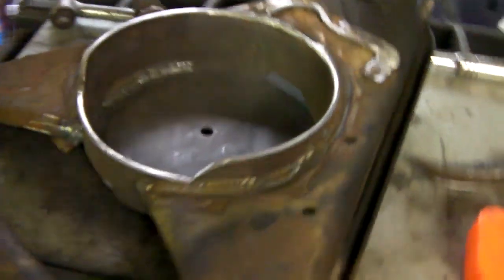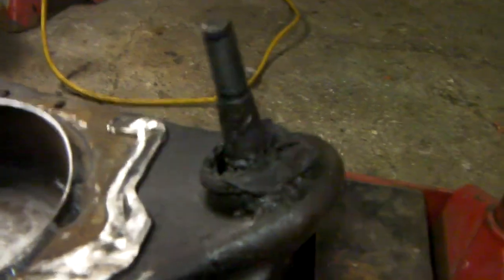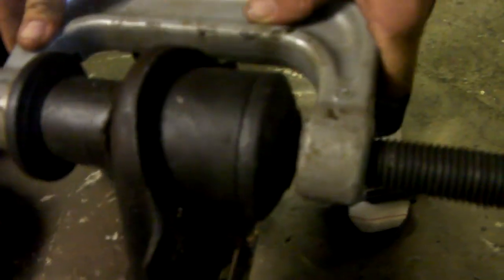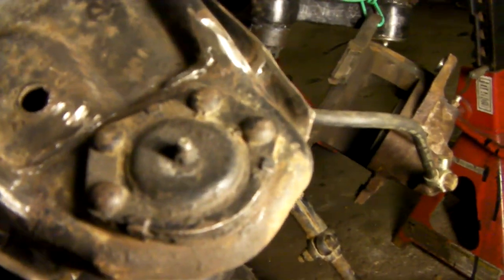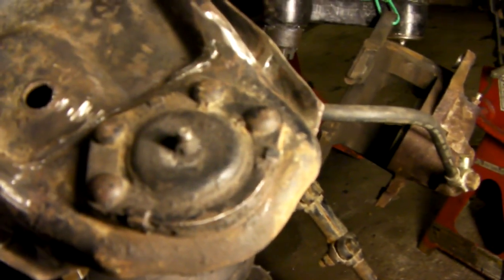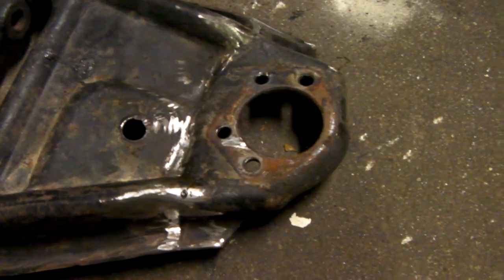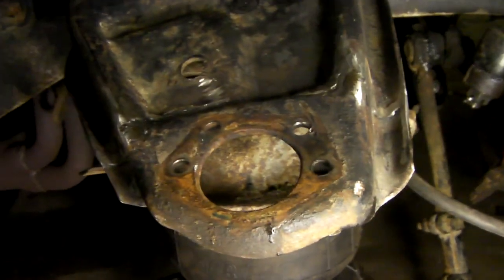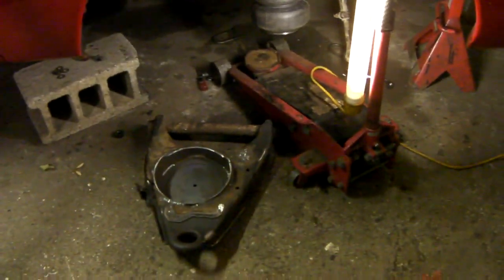Chevy C10 Air Ride Build Part 3 "the Battle of the Ball Joints"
As we move along into part 3 of my 72 Chevy C10 Build, We have nearly completed all of the fabrication work and now it is a matter of replacing some worn out suspension components and putting everything back together. I still am not 100% "done" with the front but all of the fab work is complete. After this we move on to the rear of the truck and continue onward!!